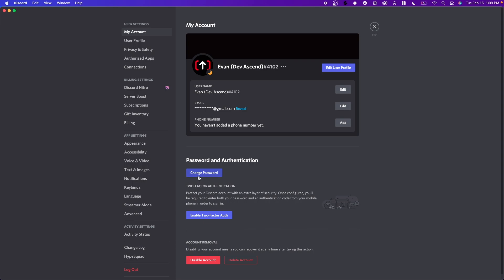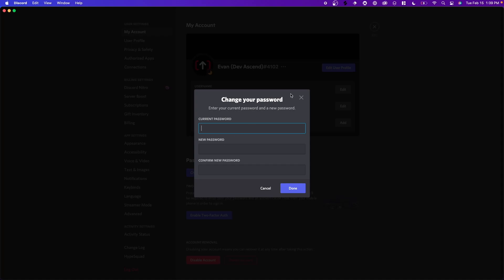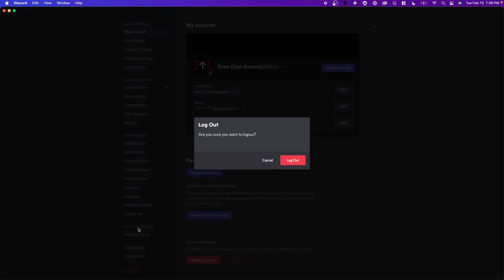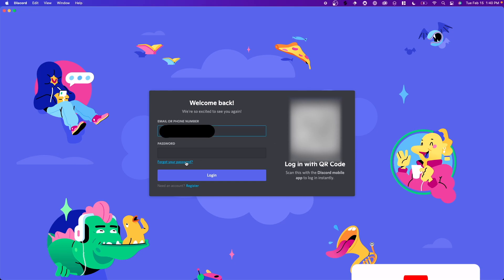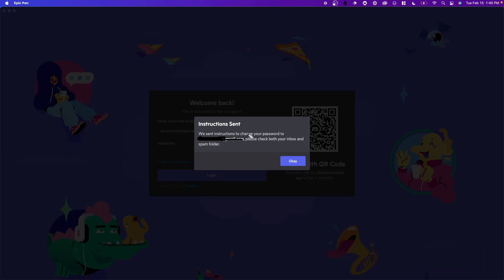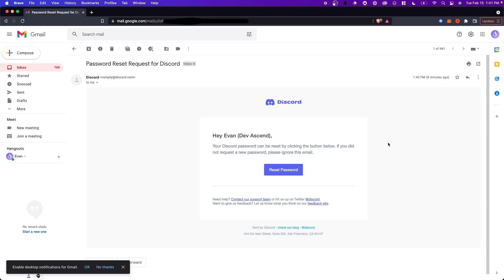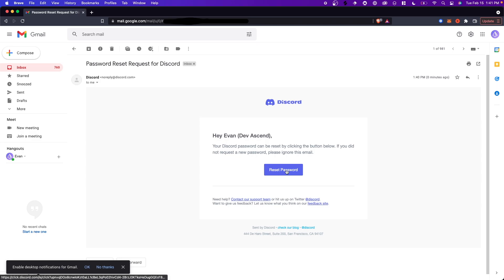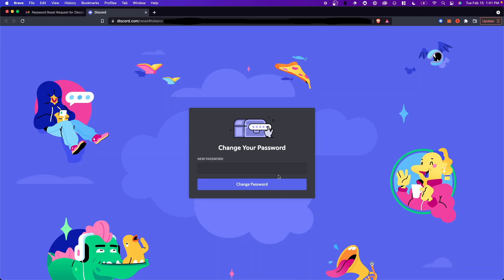How To Change Discord Password If You Forgot It - Reset Discord Password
Learn how to change your discord password if you forgot.

If you forgot your discord password, you can change your discord password by following this step by step tutorial. Luckily, if you're wondering how to recover your discord password, it's very simple.

To reset discord account password, all you need to do is log out of your discord account on the desktop app, then enter your email or phone number, and press forgot my password.

Discord will then send an email allowing you to reset your discord account password.